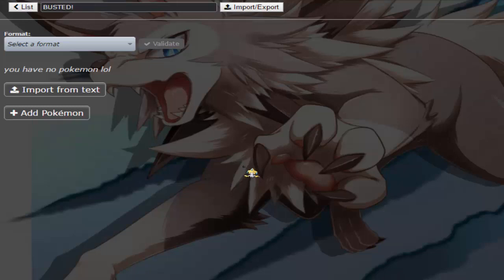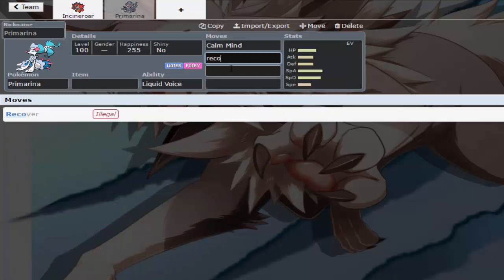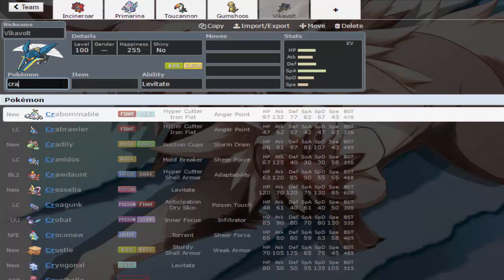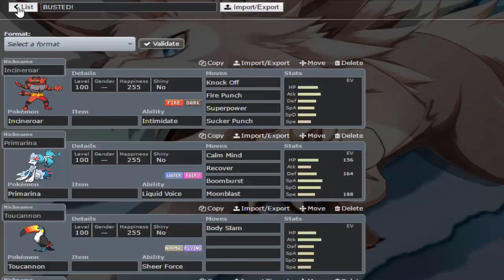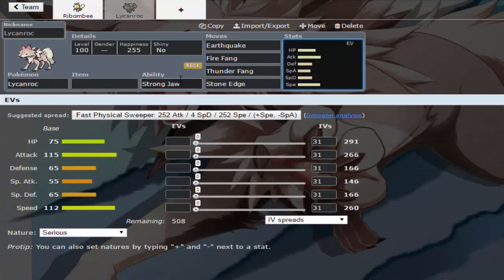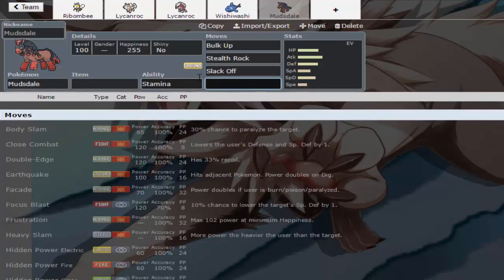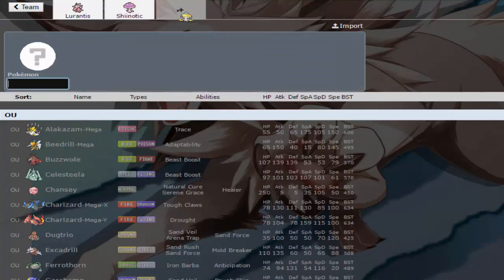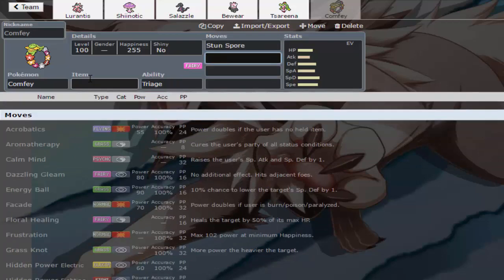Busted! Moves and Ability Changes for Alola Pokemon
Here it is, the moves and abilities part of Busted! Lmk in the comments what else, if anything you would change or add with the changes I did.